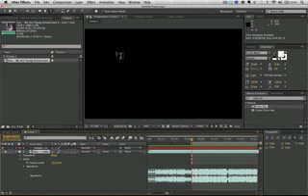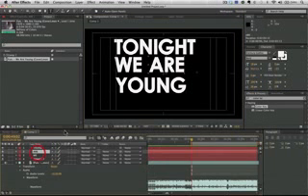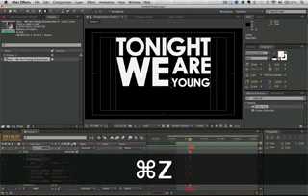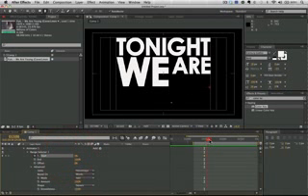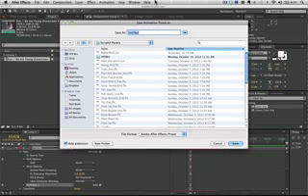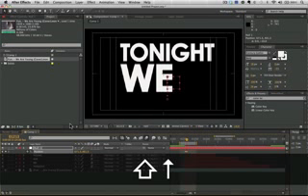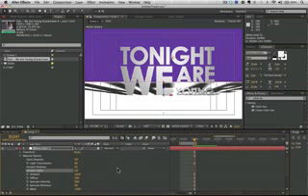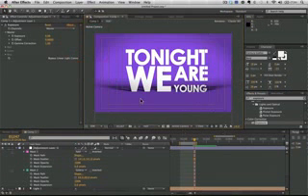Tutorial Editing text in punk goes pop lyric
Software name (after effect)